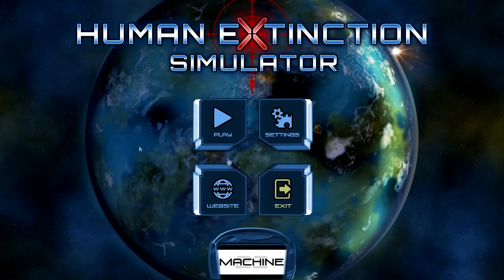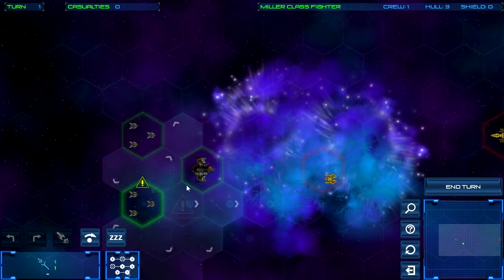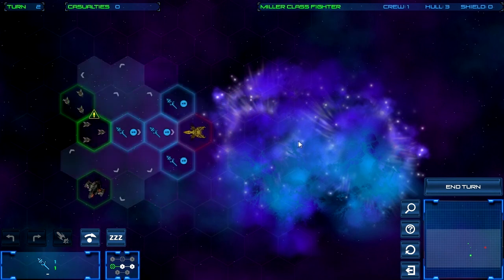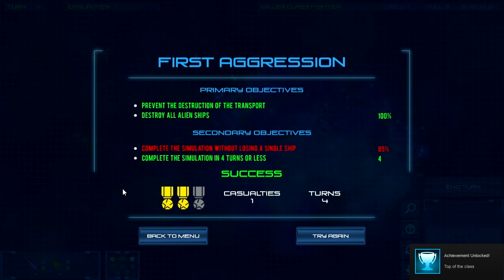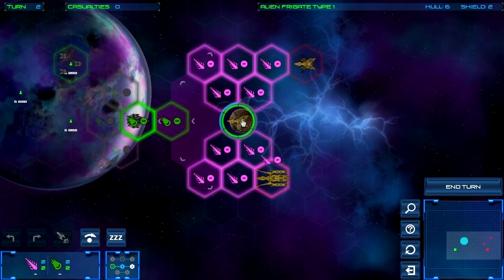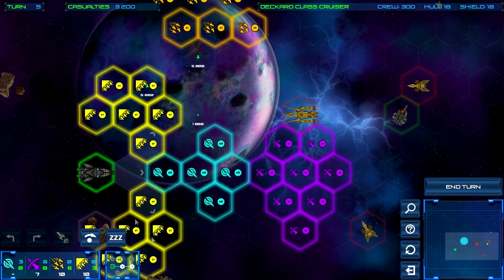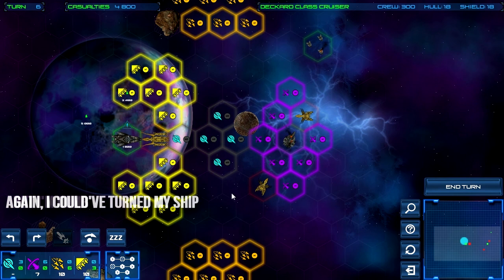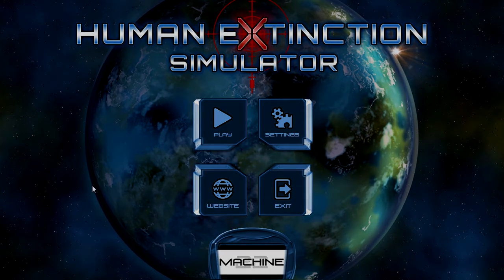Human Extinction Simulator - First Impressions